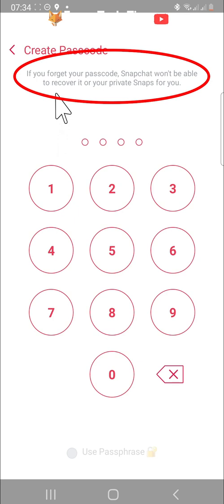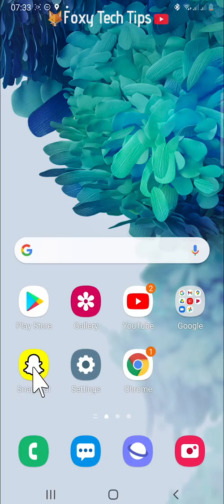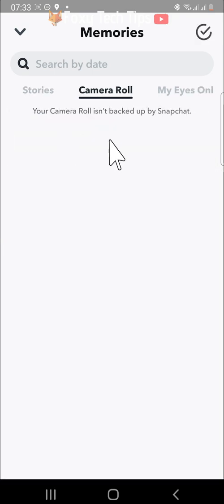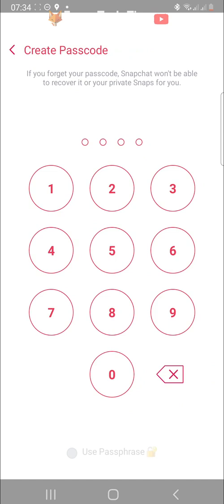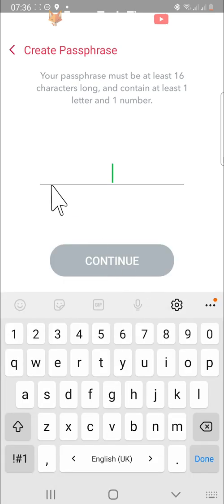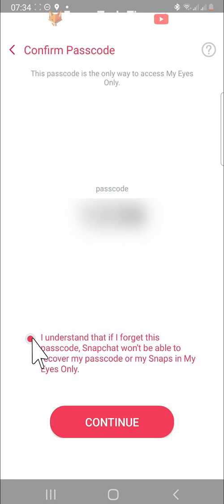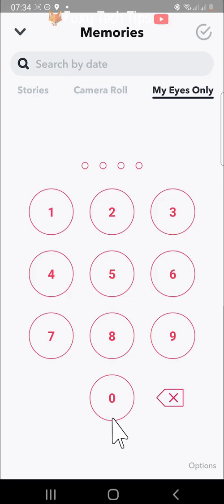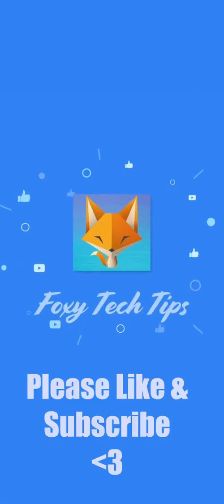How To Change My Eyes Only Passcode On Snapchat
Easy to follow tutorial on changing the passcode of your 'My Eyes Only' folder on Snapchat. Do you need to change the password for accessing your hidden memories on Snap? Learn how to change my eyes only password on Snapchat now!

Prefer text tutorials?

Steps:

- You can only change your ‘my eyes only’ passcode if you know your current code. If you don’t know your current passcode there is no way of changing it, your only option is to reset ‘my eyes only’ altogether which will mean that you lose your snaps that are currently in there. This means it’s super important to remember your passcode when you set it!

- Open up Snapchat, and from the camera screen tap on the memories button to the left of the capture button.

- On the memories page, swipe to the right until you get to the ‘my eyes only’ tab.

- In the bottom right corner of the passcode entering screen, tap on options.

- Then select ‘change passcode’ you will then have to enter in your current passcode.

- On the next page, enter in your new passcode, if you would like to use letters as well as numbers then you can tap on ‘use passphrase’ at the bottom of the page and then tap continue.

- Enter your new passcode again to confirm.

- You will now be shown your new passcode, ensure it is correct and then tap on the checkbox at the bottom of the page.

- Remember that Snapchat won’t be able to help you recover your passcode and if you forget it you will lose all your snaps from your ‘my eyes only folder’ so be sure that you remember your passcode!

- Tap ‘Continue’ at the bottom of the page.

- Tap ‘finish’

- Your ‘my eyes only’ passcode has now been successfully changed